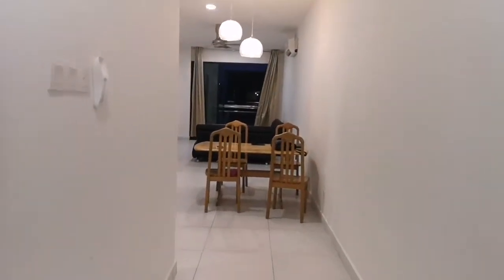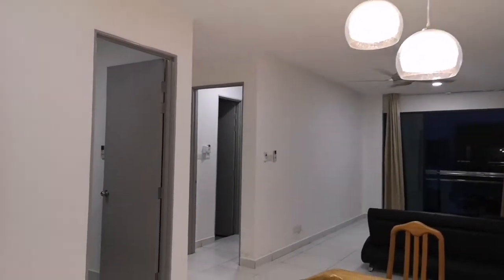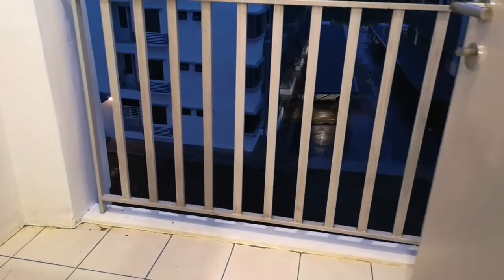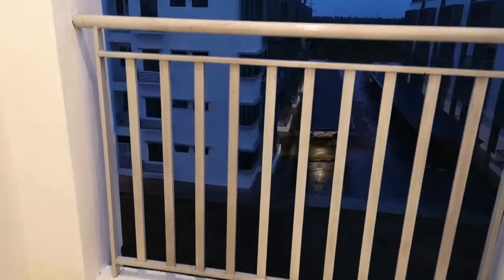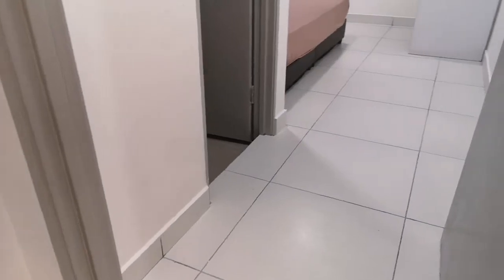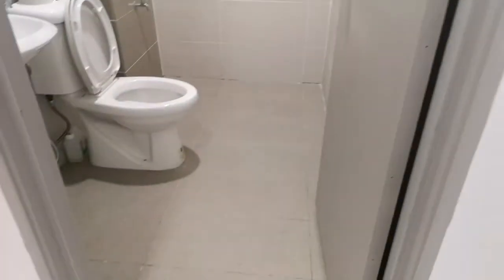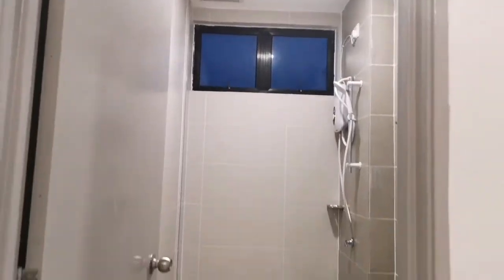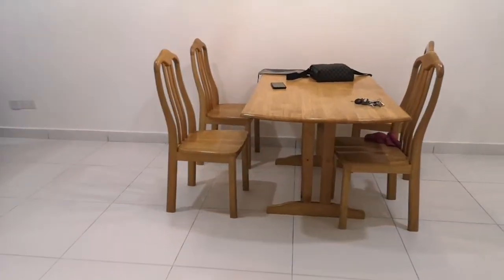20200708 Matang Apartment 2 Bedroom Unit 920sqf Cozy Fully Furnished For Rent at Rm1300 eMart Matang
20200708 Matang Apartment 2 Bedroom Unit 920sqf Cozy Fully Furnished For Rent at Rm1300 eMart Matang